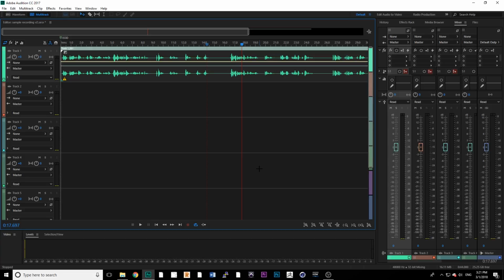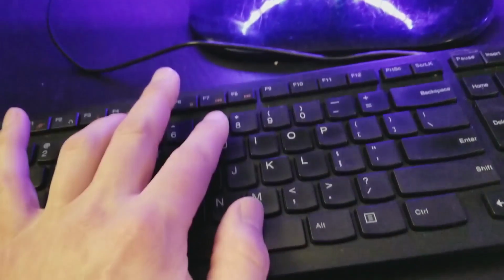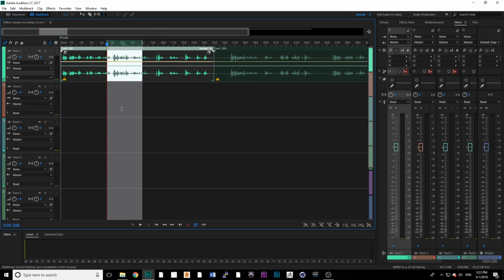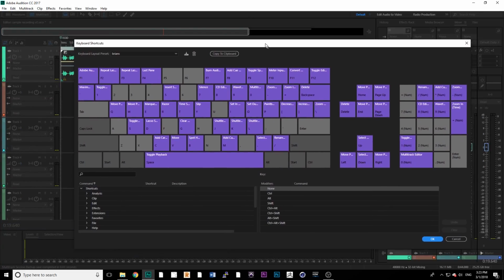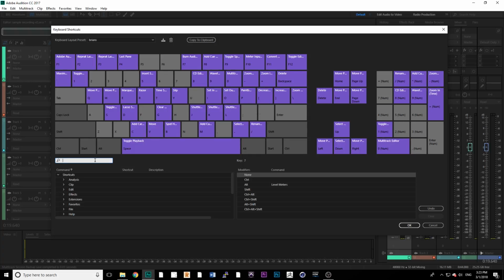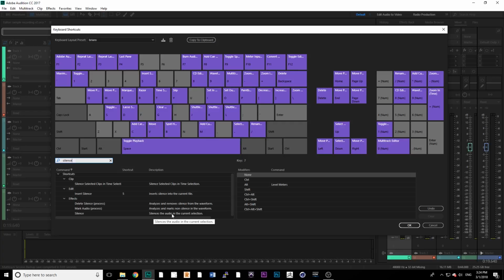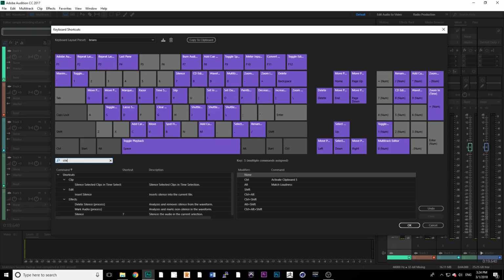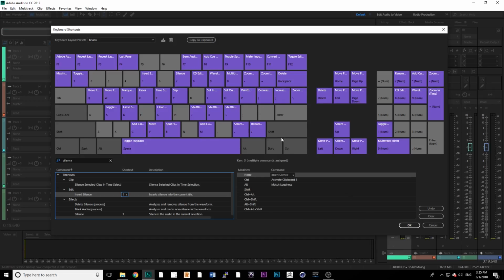How to Make an Audiobook | Keyboard Shortcuts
The Power of Sound | Keyboard Shortcuts
Create a better Audiobook | How to Make an Audiobook

SOUND DIFFUSION
Sound Foam

Amazon Sound Foam
12 Pack- Acoustic Panels Studio Foam Wedges 1" X 12" X 12"

Sound Shield
Monoprice 602650 Microphone Isolation Shield
goo.gl/DncZBZ

HARDWARE
USB Microphones:
CAD Audio GXL2600USB Large Diaphragm Cardioid Condenser Microphone

XLR Microphones
TONOR Professional Studio Condenser Microphone

Mixers
BEHRINGER XENYX Q1202USB

Audio Interface
BEHRINGER U-PHORIA UM2

Books in Print

12 Blackened Petals Book 1
12 Blackened Petals Book 2
1000 Years of Tennin and Muriel

Kindle Books
12 Blackened Petals Book 1
12 Blackened Petals Book 2
1000 Years of Tennin and Muriel

My Next Upgrade
The One I Am Dreaming Of
Nifty Fifty Lens
24 MM Lens (want sooo bad)

Audio Gear
Rode NT1-A
Xenyx Q1202 USB Mixer
Rokit 5 Studio Monitors
Akai MPK Mini